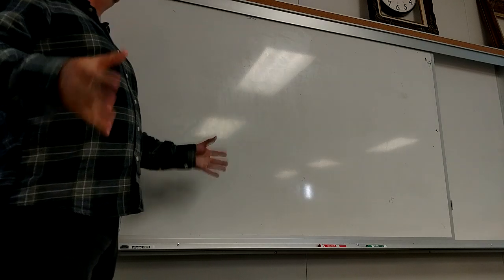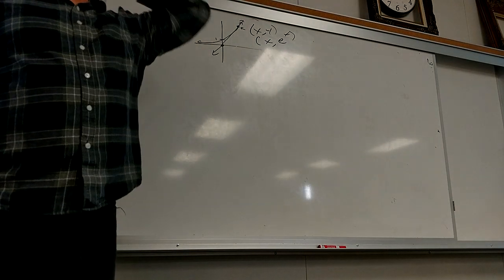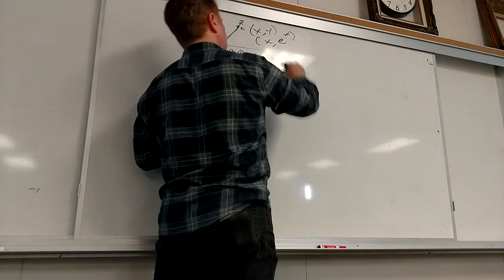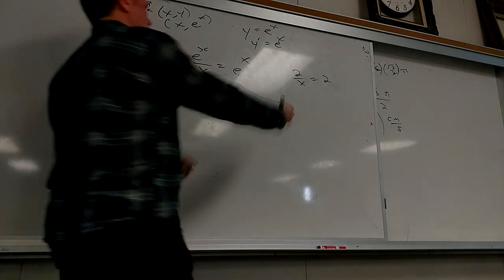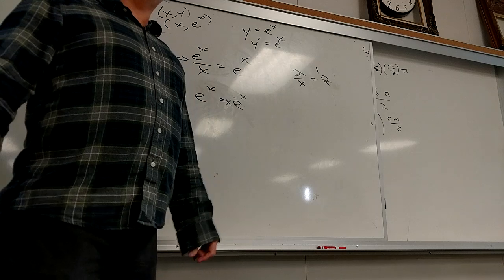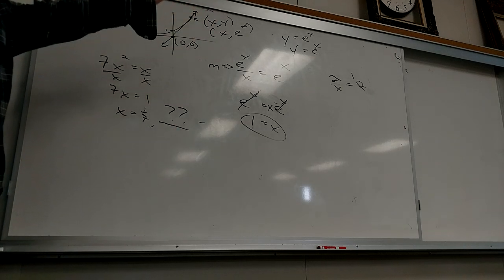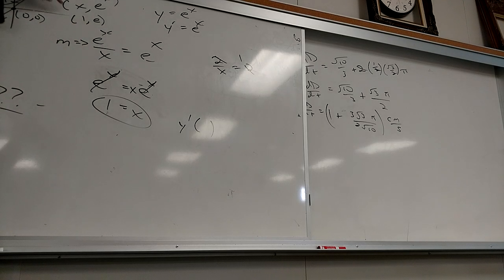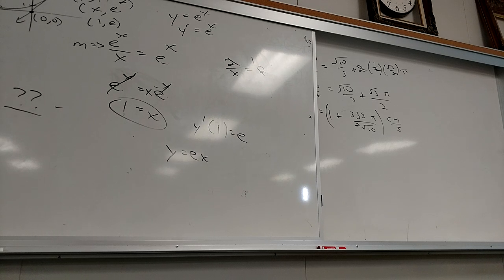Math 180, REVIEW FOR TEST 2, part 3